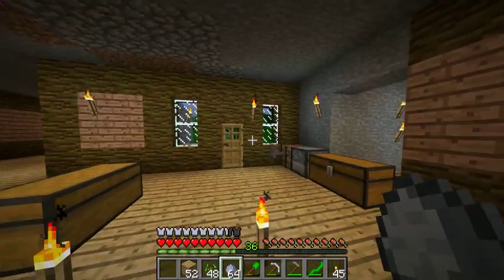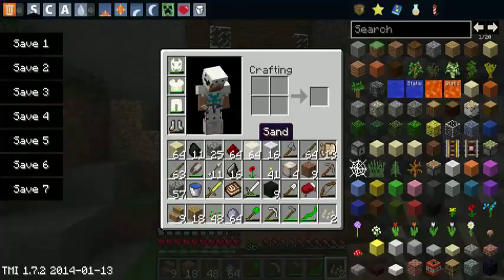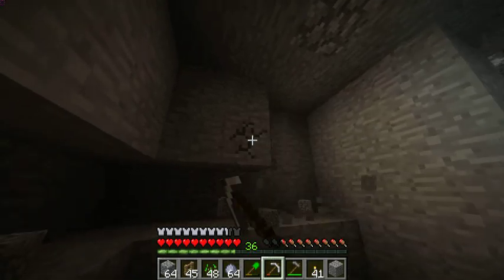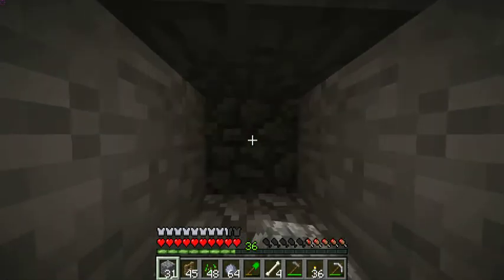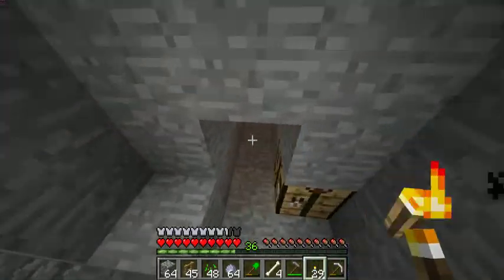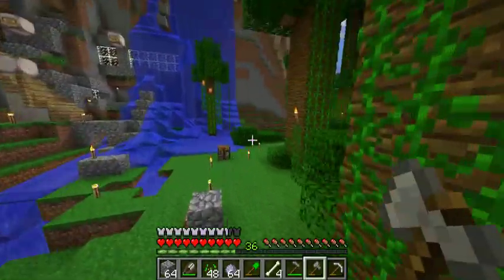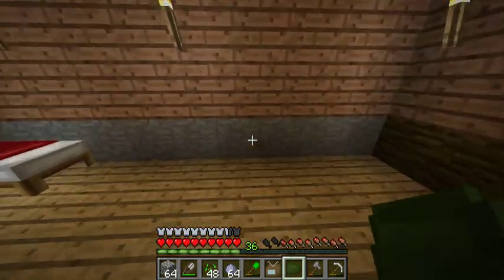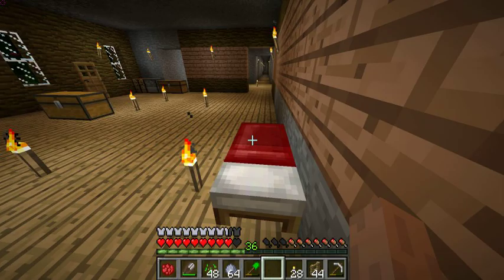Minecraft Green Plateau episode 24: Home Improvements